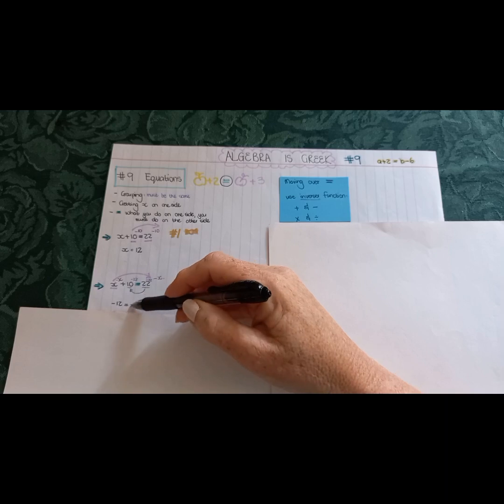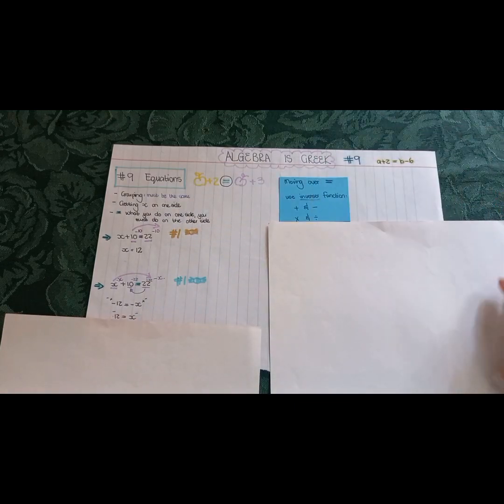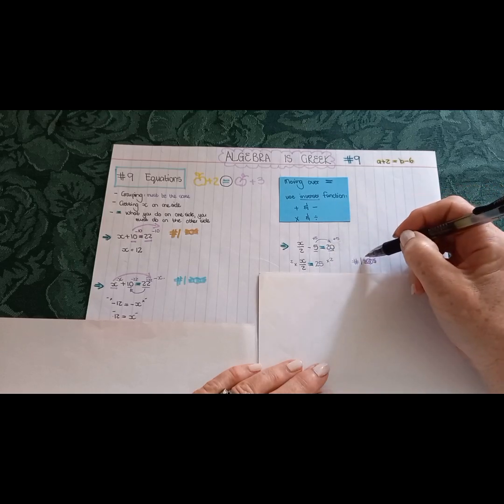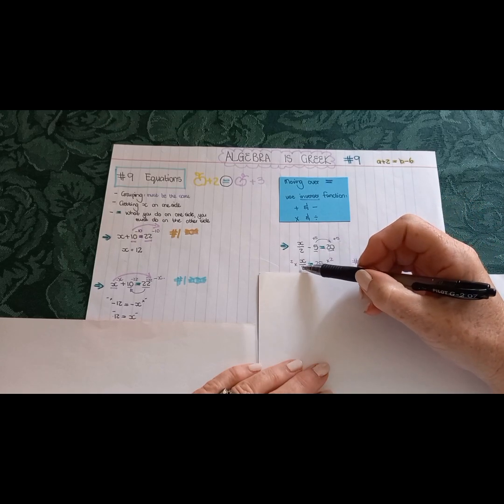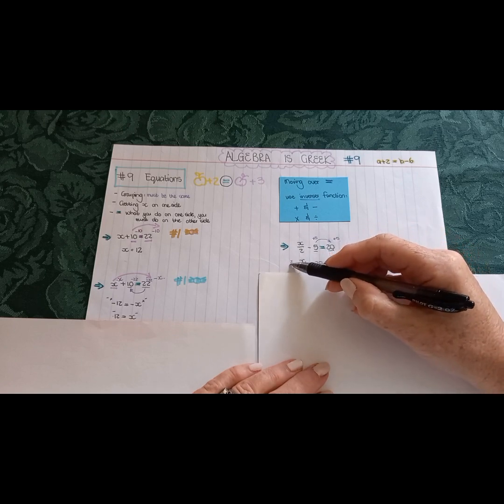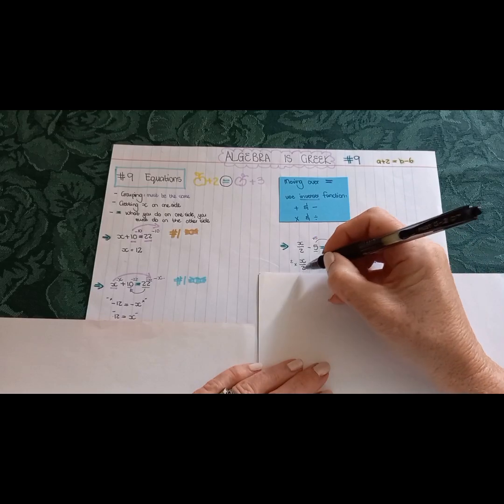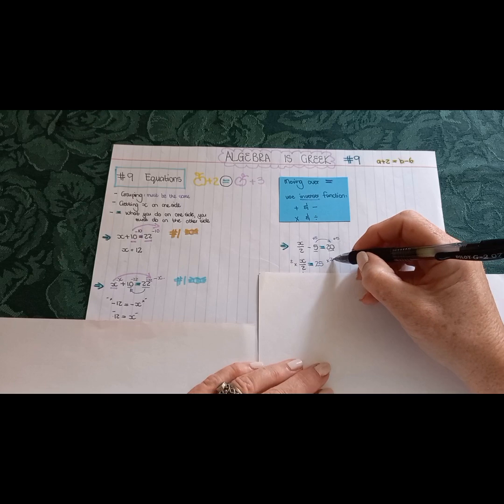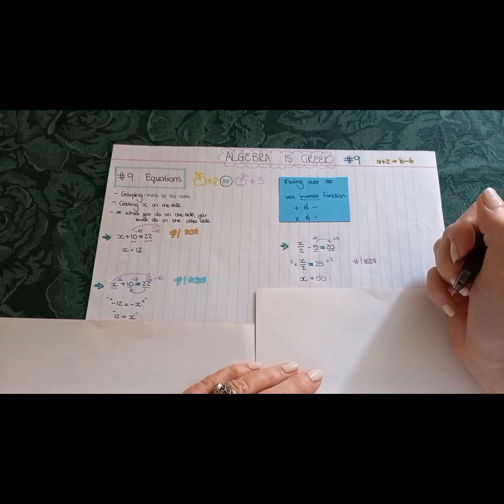Algebra is Greek #9@Utube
Gr6 &7 Equations